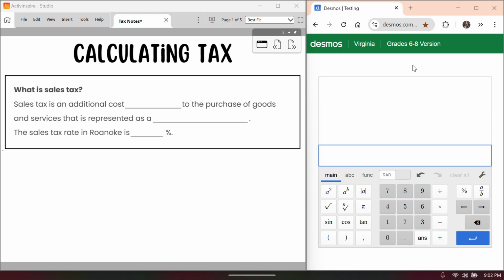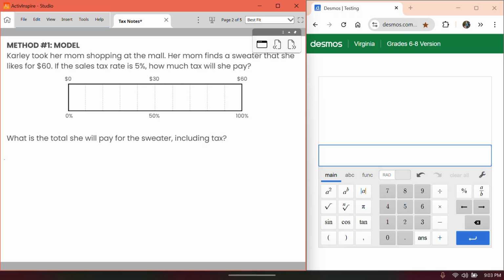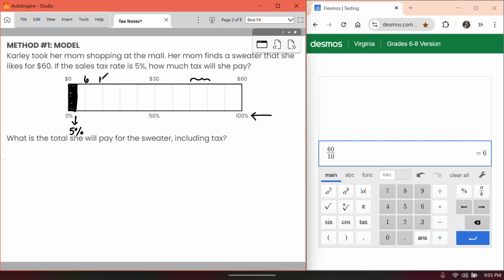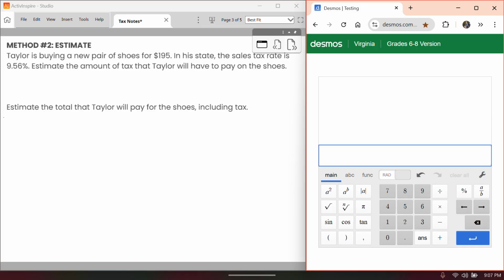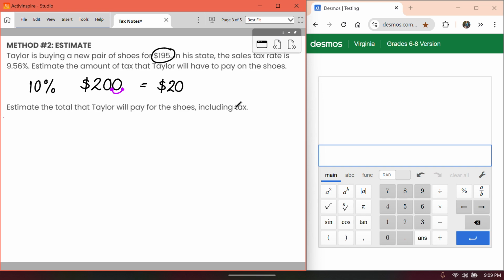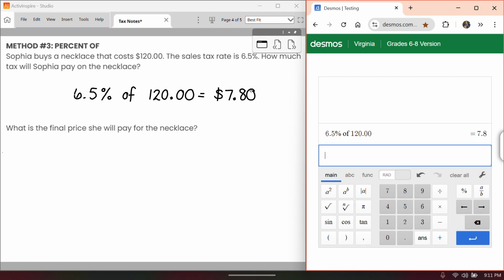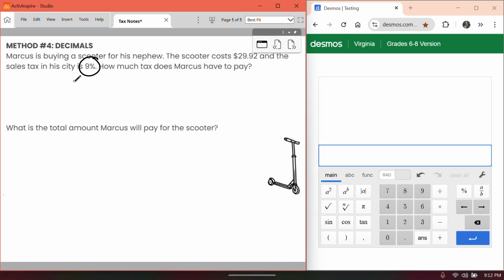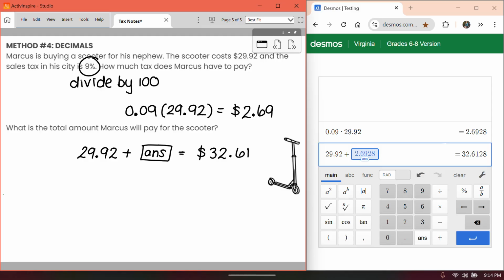Calculating Tax Instructional Video